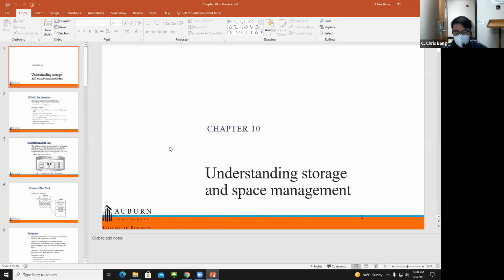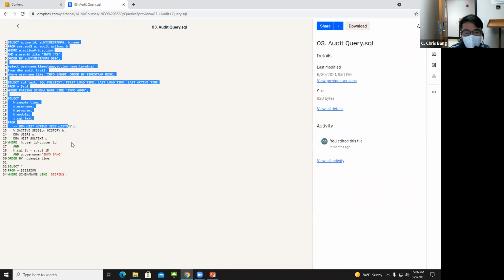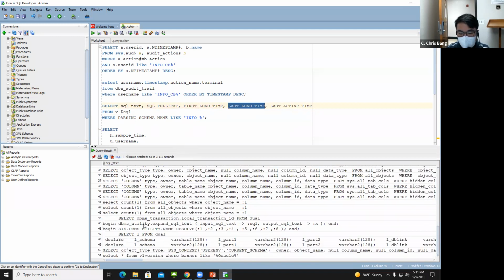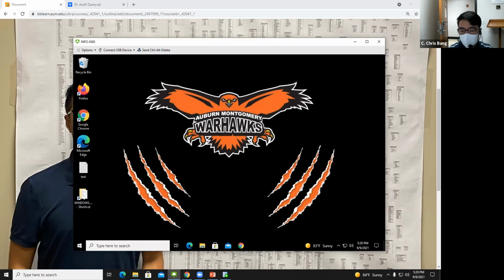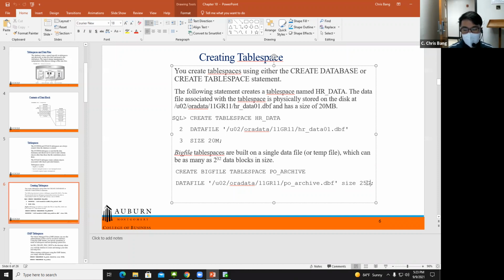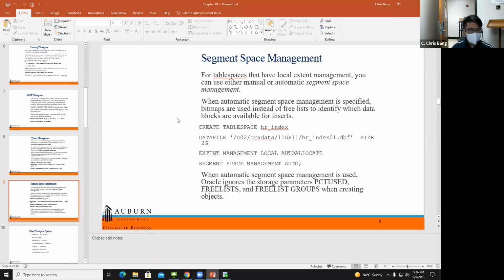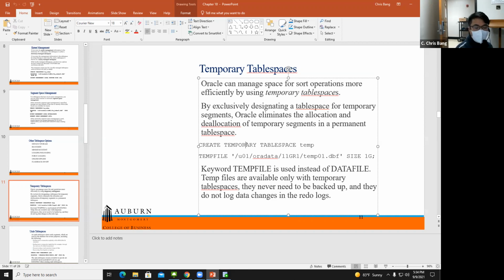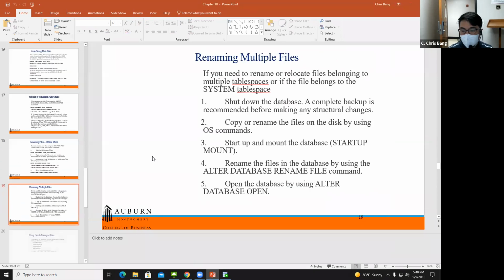INFO 4560 Chapter 10